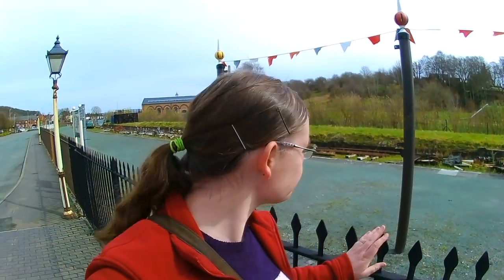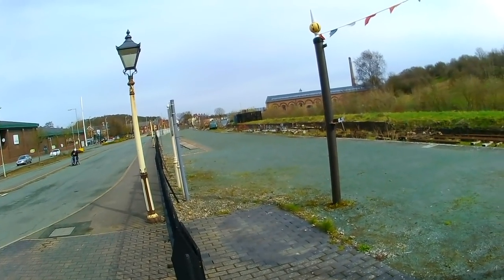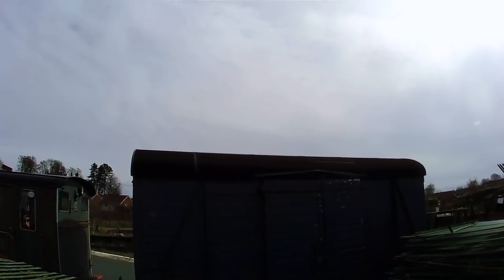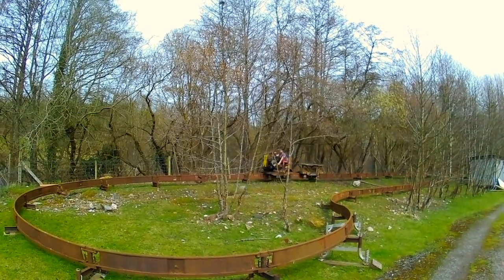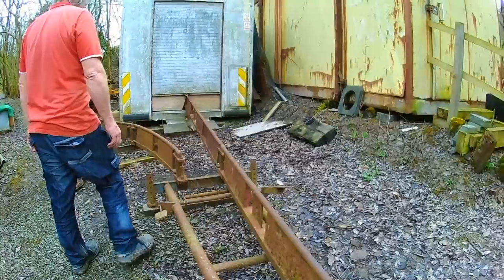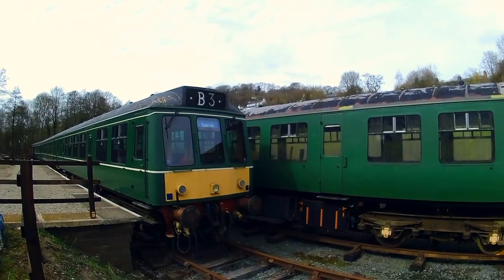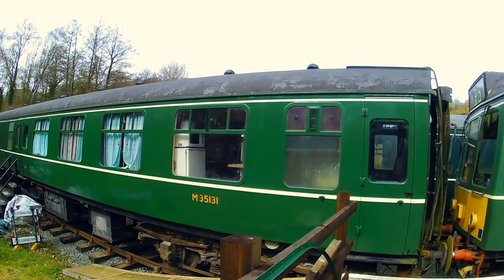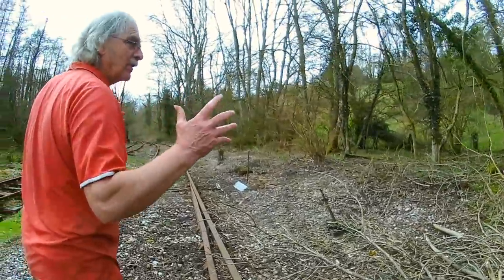The Only Steam Monorail Engine In The World - JennyCam 59